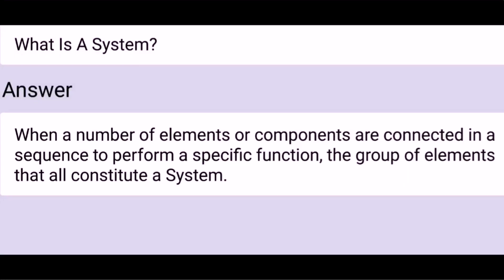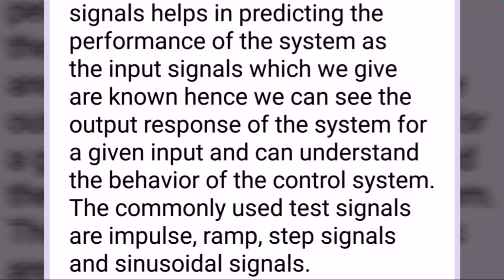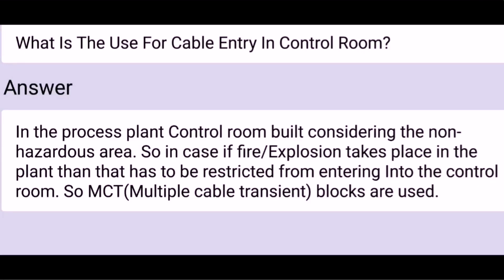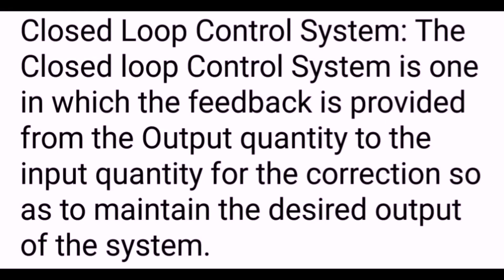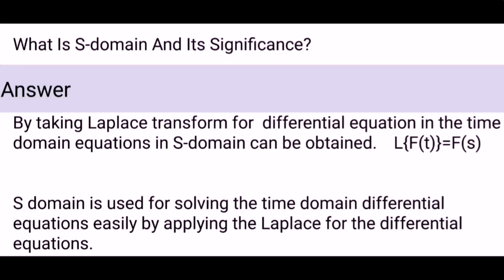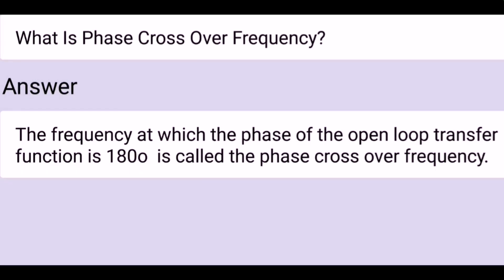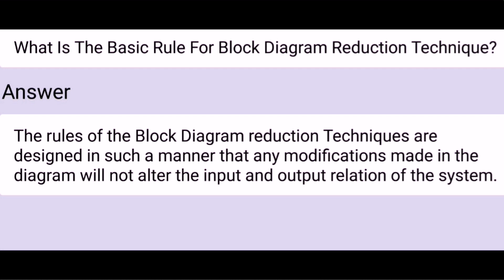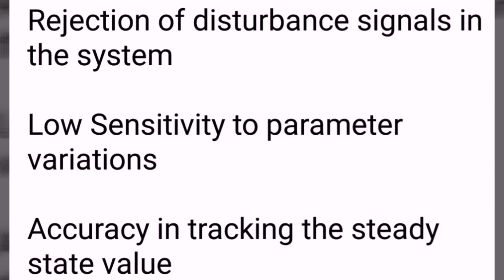Control systems interview questions and answers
A control system manages, commands, directs, or regulates the behavior of other devices or systems using control loops. It can range from a single home heating controller using a thermostat controlling a domestic boiler to large Industrial control systems which are used for controlling processes or machines.